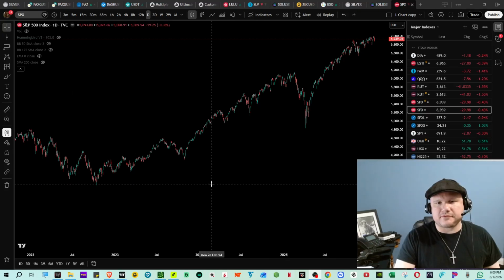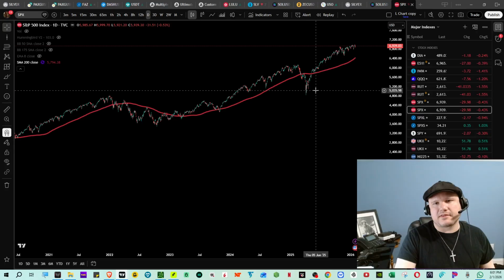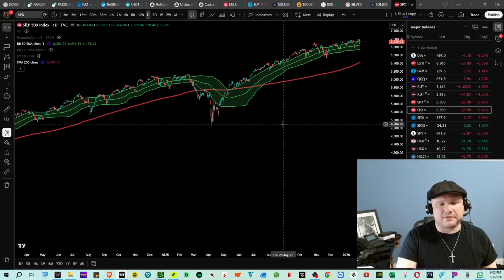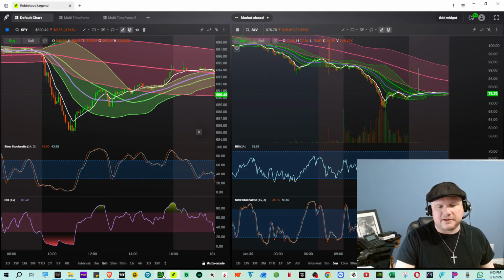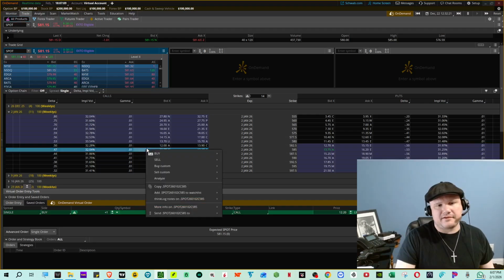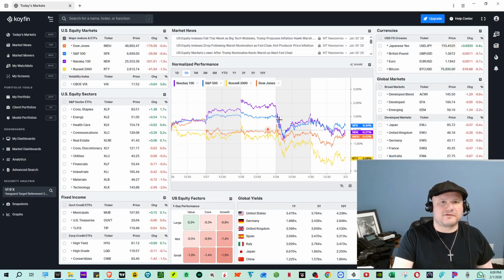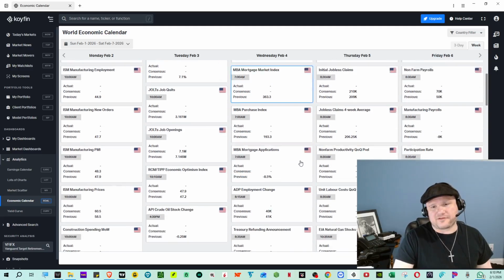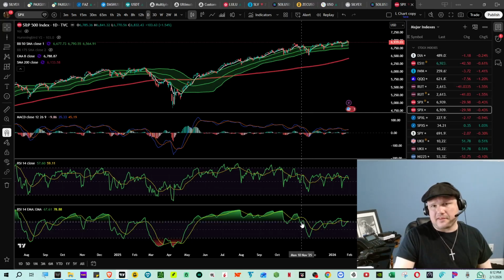Getting started charting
Quick overview of getting started charting in the markets for Greg Mannarinos Lions. I will try to answer all questions that come up. I can be contacted here, substack, or twitter.